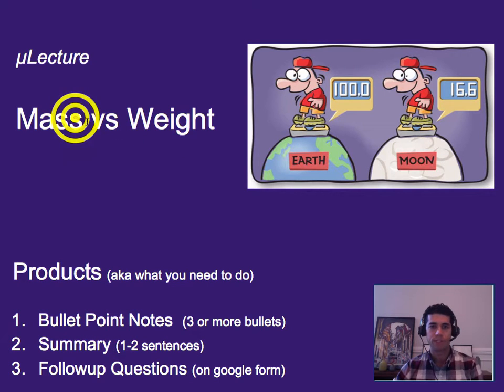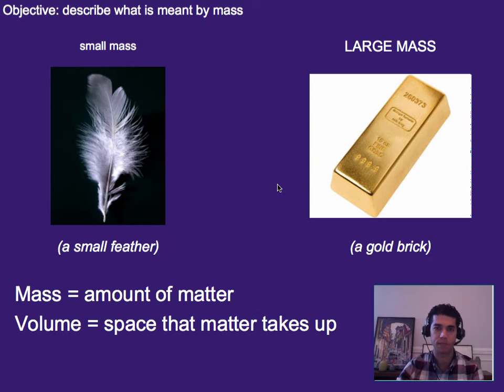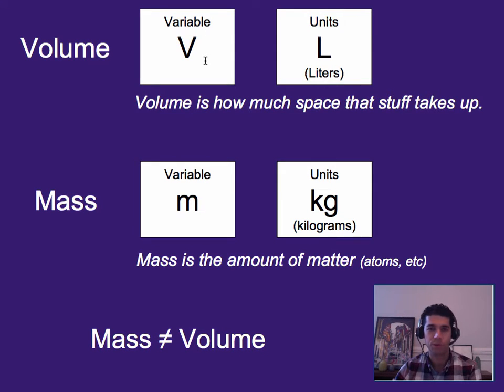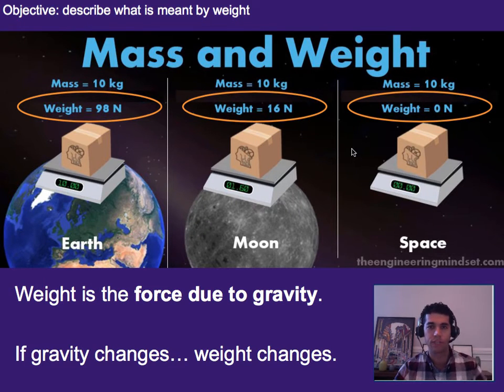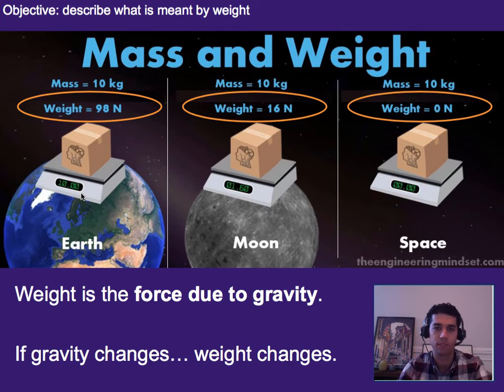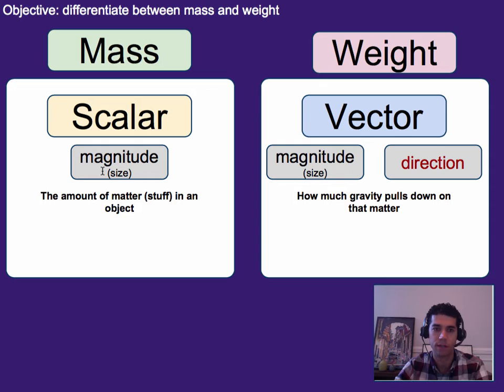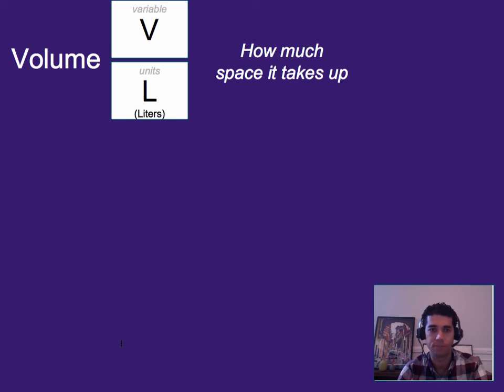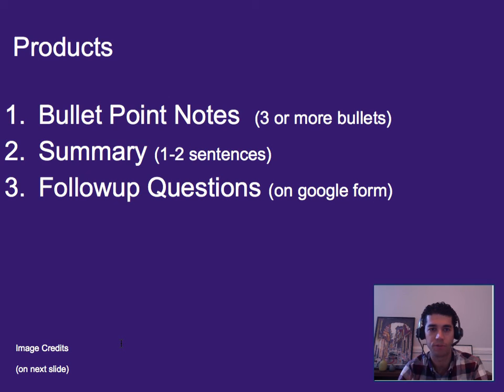Forces: Mass vs Weight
This micro lecture covers the difference between mass, volume, & weight.